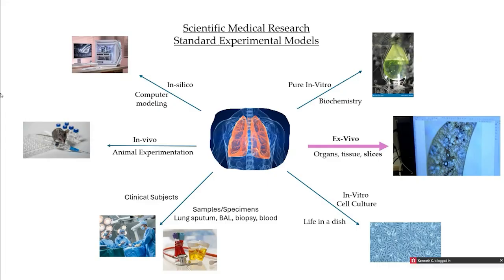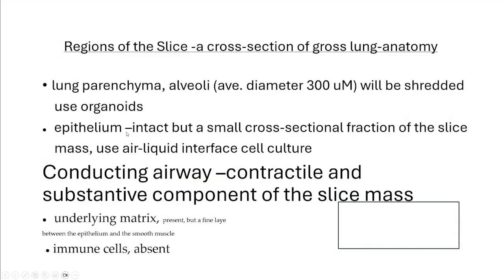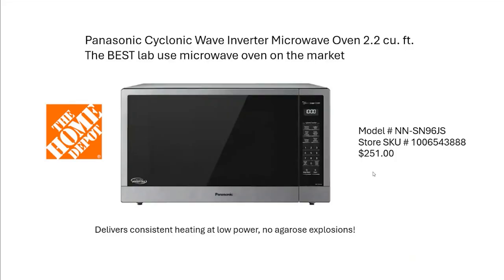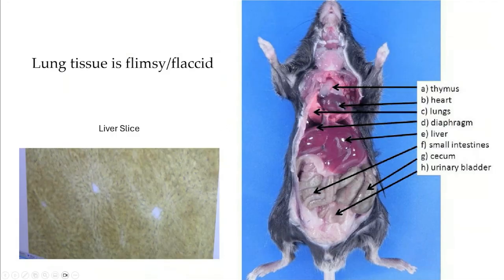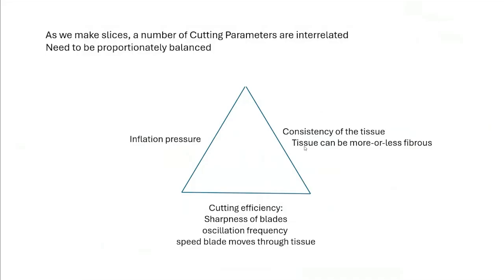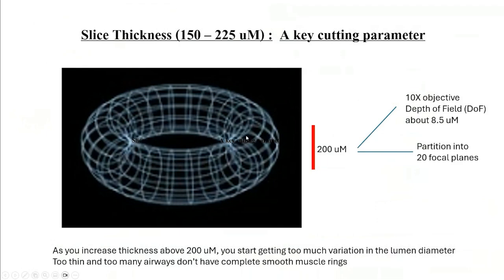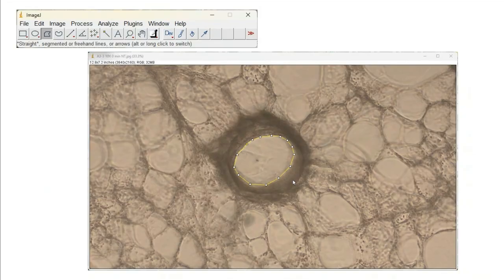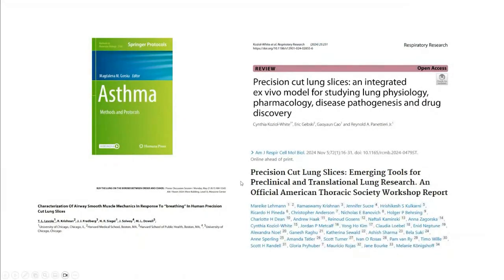Precisionary Webinar: Kenneth Chmiel on "Precision Cut Lung Slices: Basic Principles and..."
Ken Chmiel (pronounced Shumel) is a Staff Research Associate at the University of California, Davis, with over 30 years of experience in mammalian cell culture. He first trained in the preparation of precision-cut lung slices (PCLS) at Harvard University in the lab of Dr. Xinbin Ai, in collaboration with Dr. Yan Bai. Since then, Ken has led the development of PCLS-based workflows at UC Davis’s Department of Internal Medicine.

Ken’s current work focuses on integrating nanotechnology and genetically encoded biosensors into mouse lung slices—building upon previous success in primary human cell cultures. His lab has also developed PCLS protocols for both human and non-human primate tissues. Within the Zeki Lab, Ken's work emphasizes assessing smooth muscle contractility in PCLS models in response to drugs, contributing to therapeutic discovery and drug testing.

In this webinar, Ken will walk through foundational principles and advanced applications of precision-cut lung slice workflows, with a focus on smooth muscle function and viability assessment.

In this webinar, Ken will:
- Demonstrate basic mouse lung PCLS cutting procedures
- Describe best practices for culturing lung slices and assessing viability
- Highlight methods for measuring airway smooth muscle contractility in response to drug treatments - Share practical insights and real-world troubleshooting from over a decade of working with PCLS